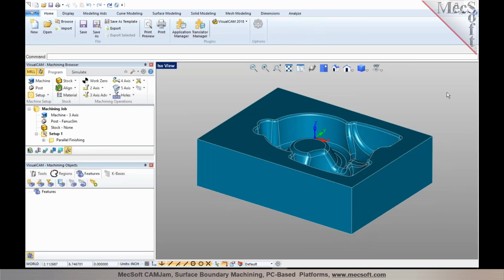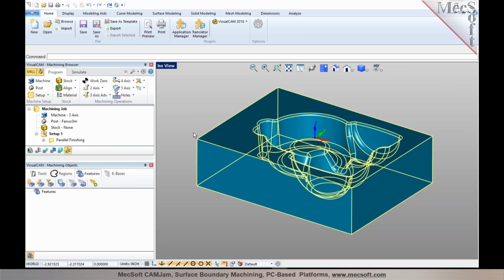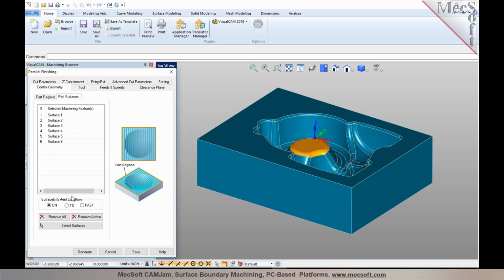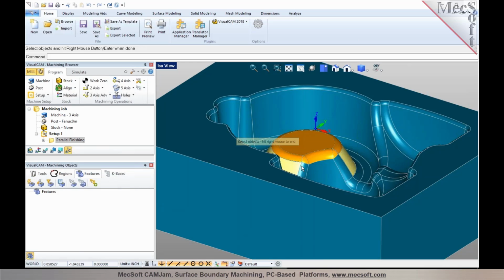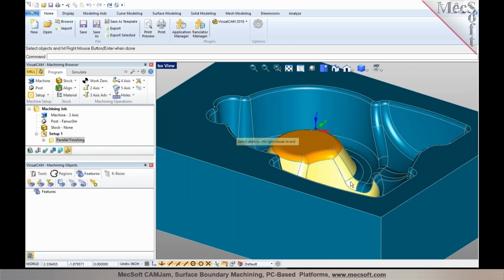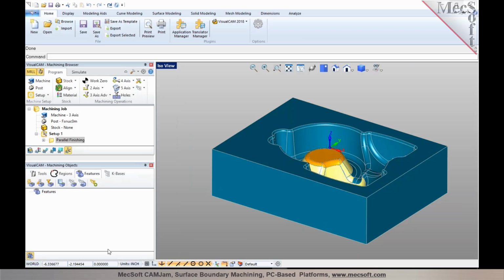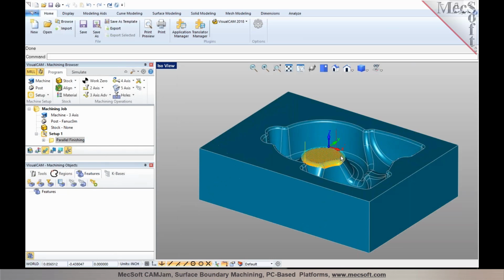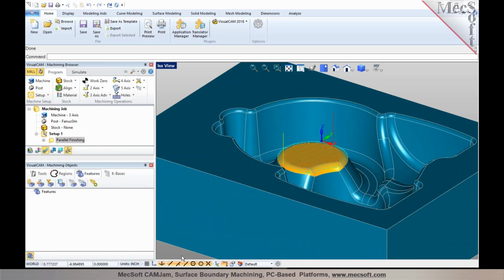CAMJam #057: Surface Boundary Machining